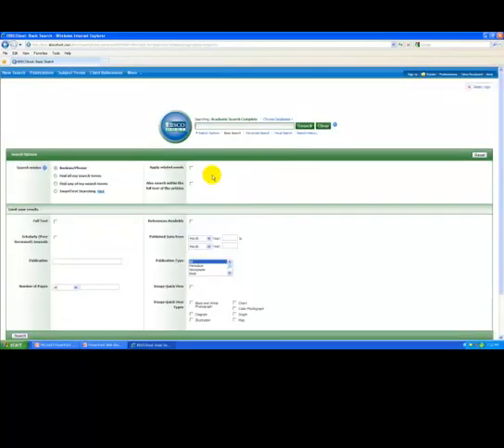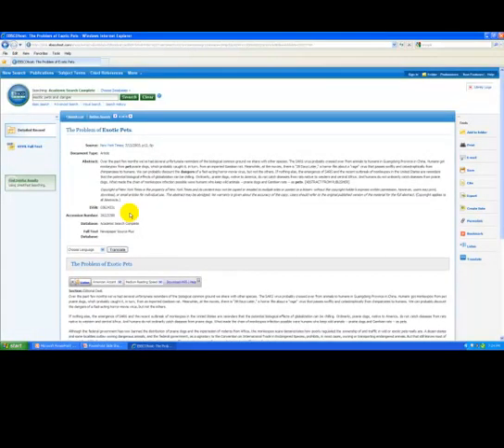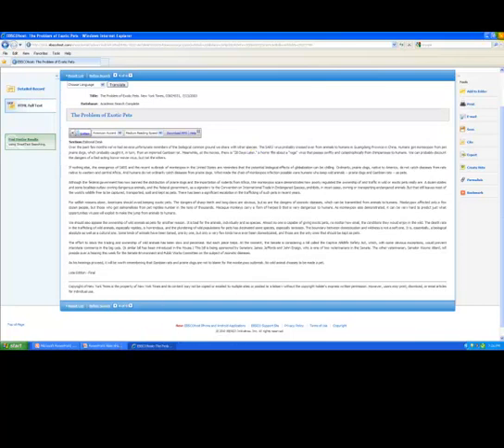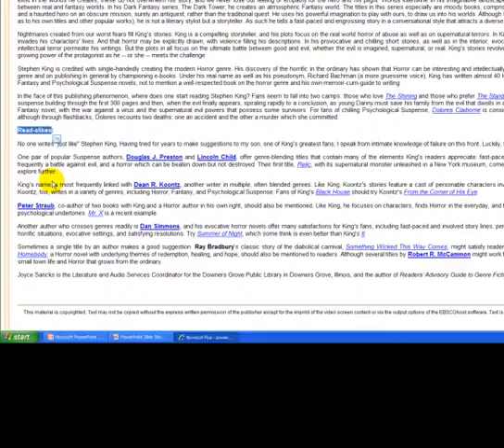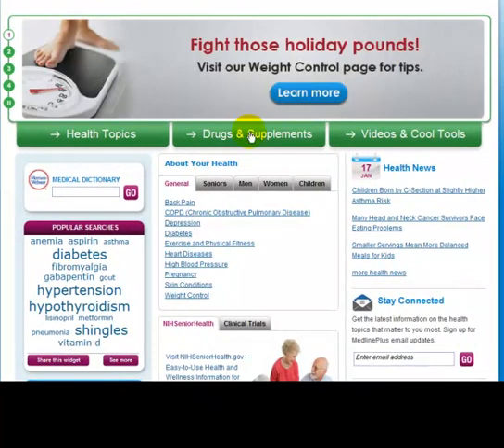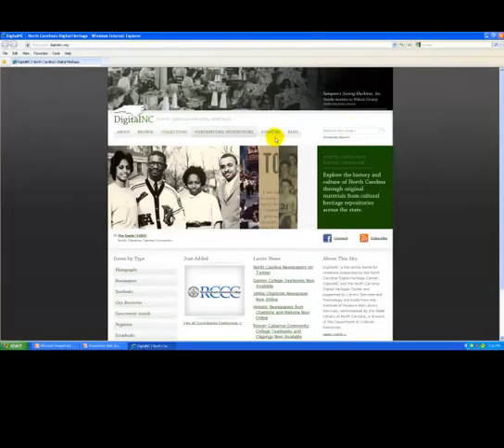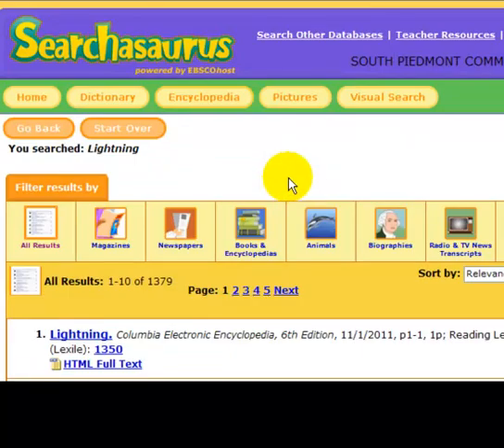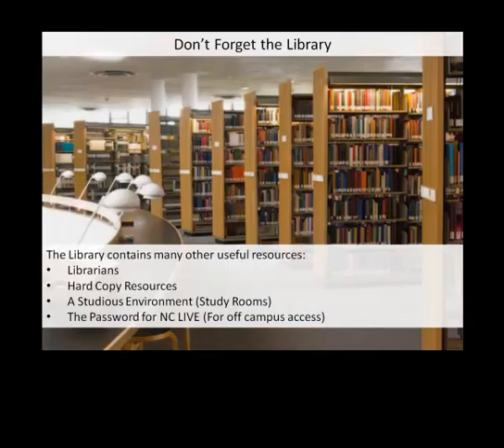ACA-122 Spring 2012